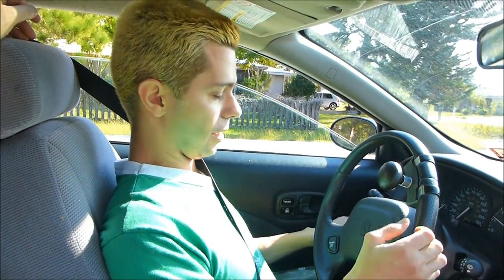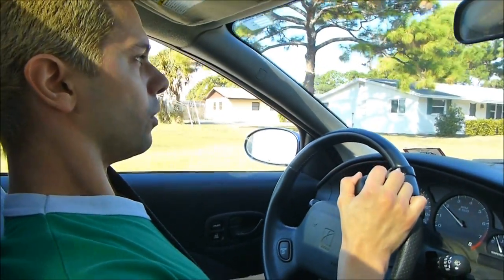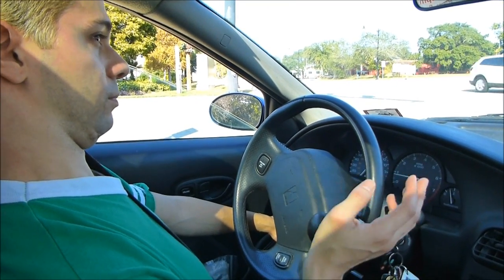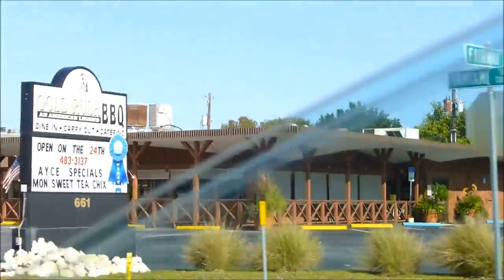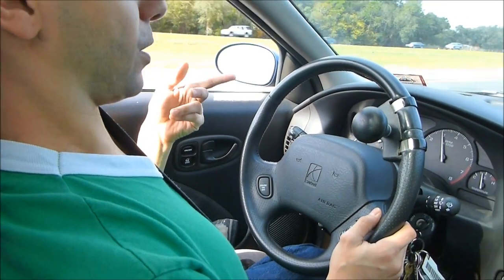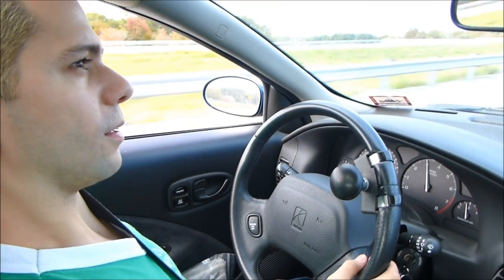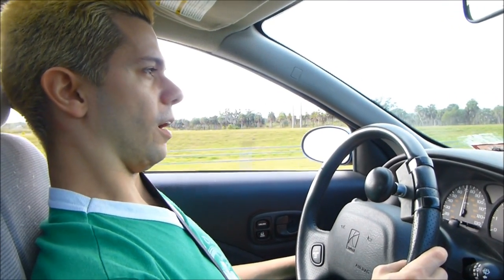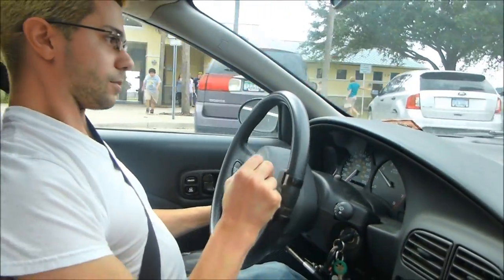Using Adaptive Hand Controls To Drive My 2001 Saturn SC2 Coupe (Wheelchair user) (Paraplegic)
Banano = ban_1wpj97qan45iak97nxmdjq19qeqzfcdjr6gyhcio1kbx7hfhewdw9djks818
Bitcoin = 1LVc7Ec53wWNBSj23ZL6CKk8GVGD6PB87K
Ethereum = 0x52Fa9646c62dffa8B132Bfc32fe91941B1700726

WHEELCHAIR JOKES:
ORIGINAL POETRY:
OFFICIAL SONGS LYRICS:
TRIVIA GAMES/QUIZZES:
MY DAD'S LIFE STORY: